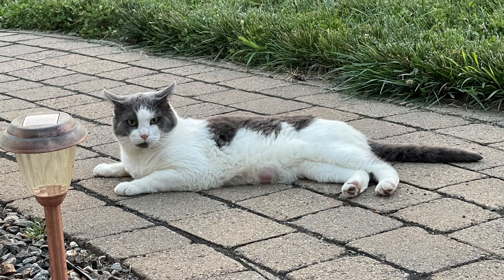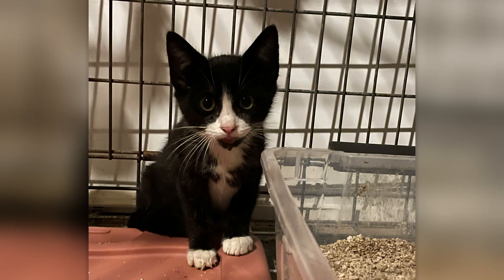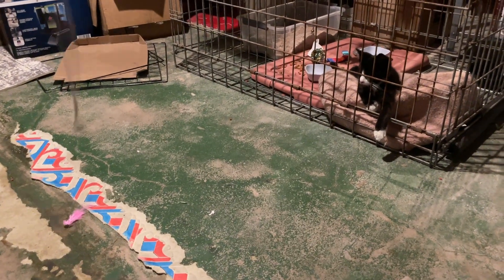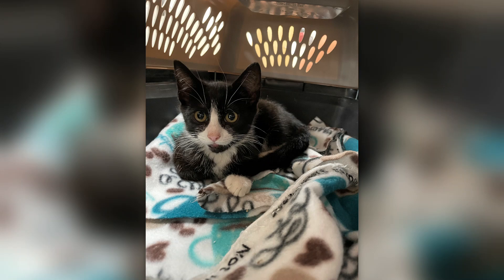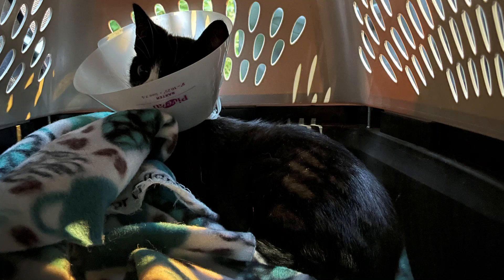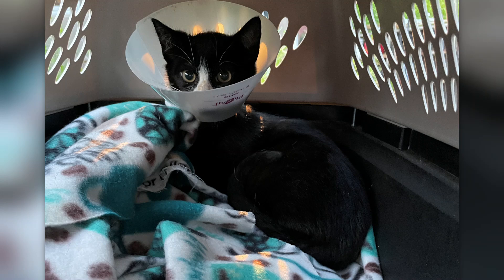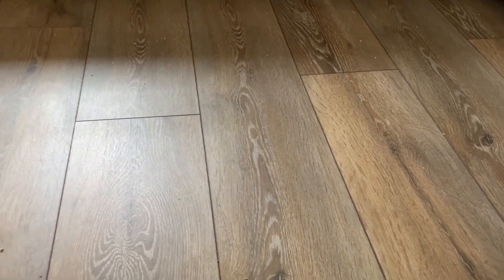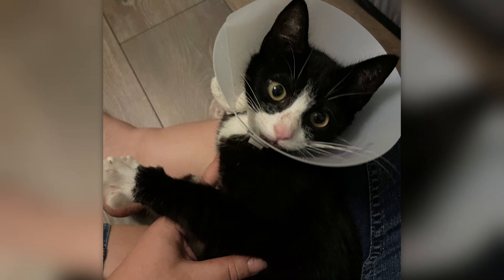The Story of My Newest Foster Cat and Why I Think Supporting Rescues is Important.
Today I tell you the story of how Junior came into my world and why I think supporting your local rescue is so important.

or you can search rescues in your own area,